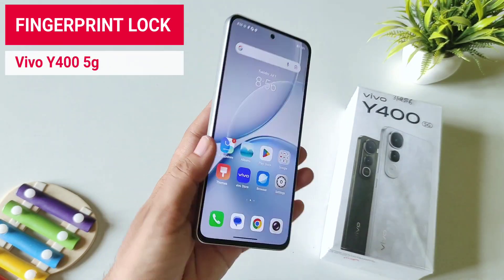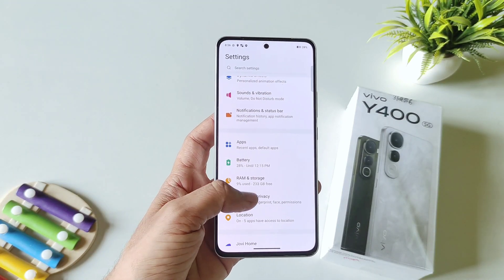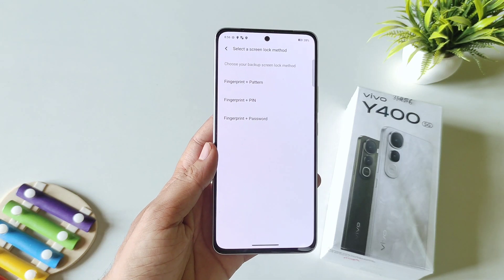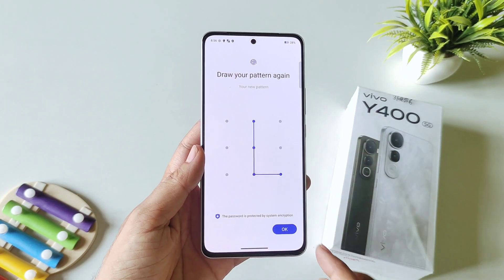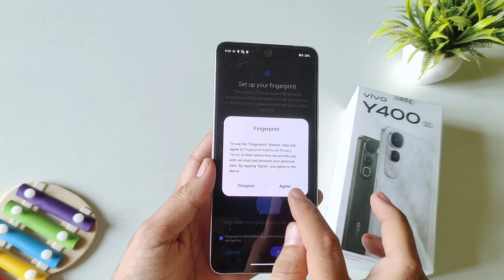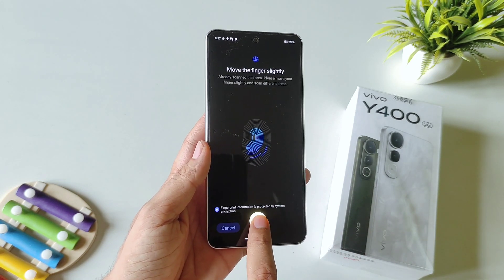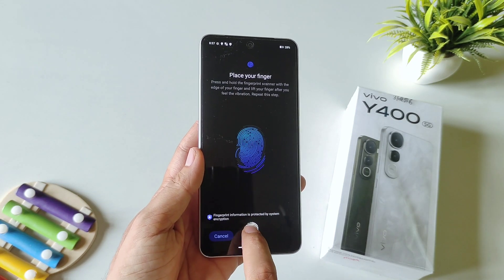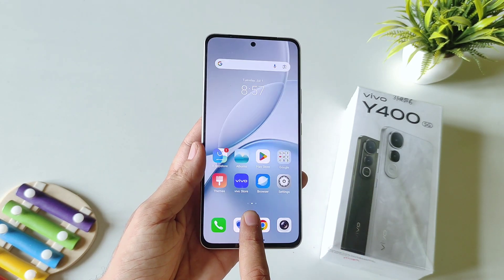Vivo Y400 5g Fingerprint Lock | Fingerprint Lock Setting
topic : -

vivo y400 5g fingerprint screen lock
fingerprint lock setting in vivo y400 5g
vivo y400 5g fingerprint
vivo y400 5g fingerprint lock
vivo y400 5g me fingerprint lock kaise lagaye
how to fingerprint setup in vivo y400 5g mein fingerprint screen lock kaise lagaye
vivo y400 5g fingerprint lock setting